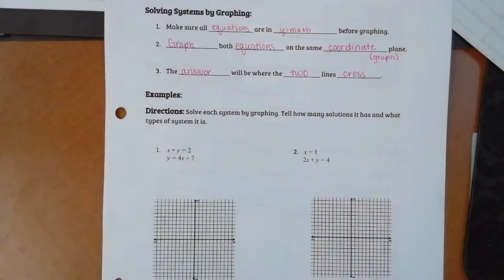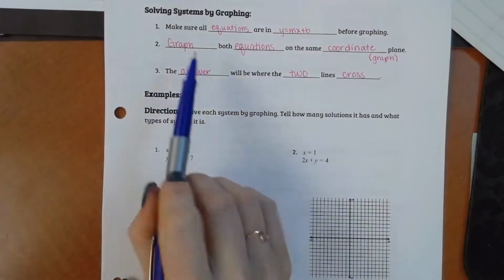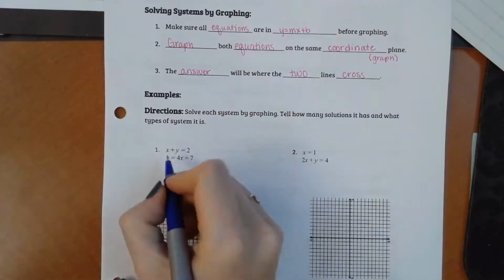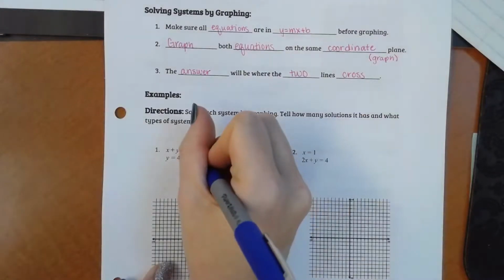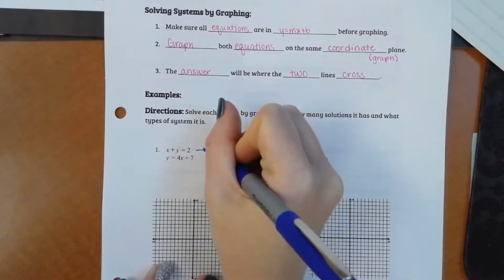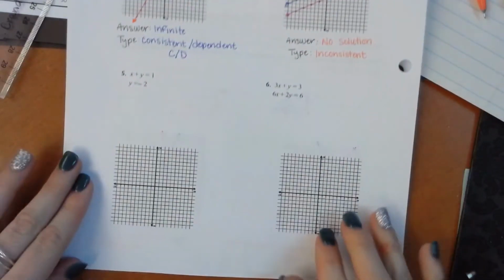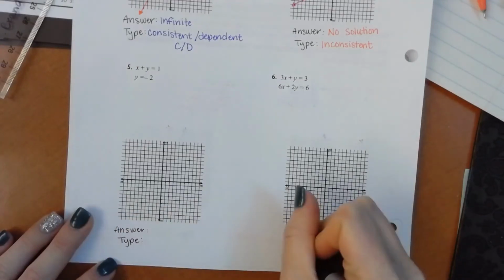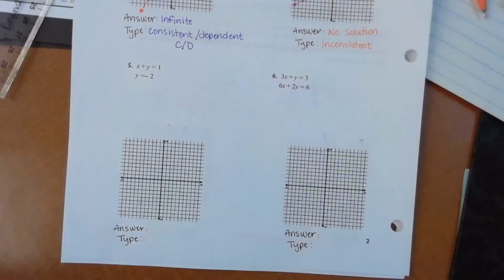Unit 3 - Graphing Systems of Equations 3.1.1